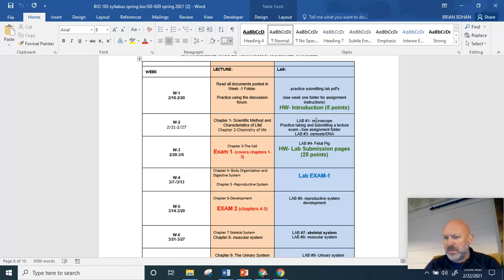week 2 intro